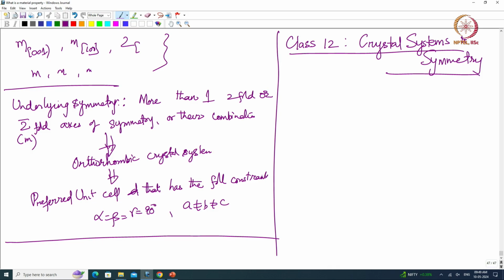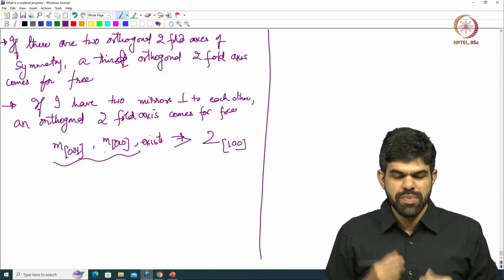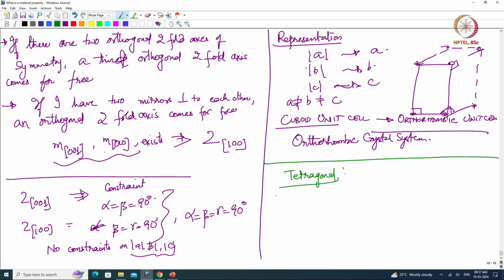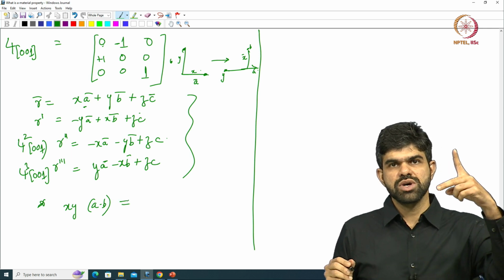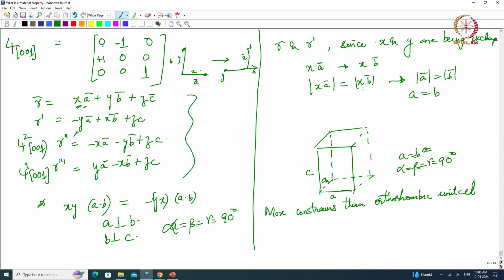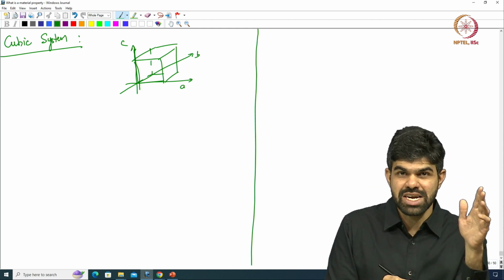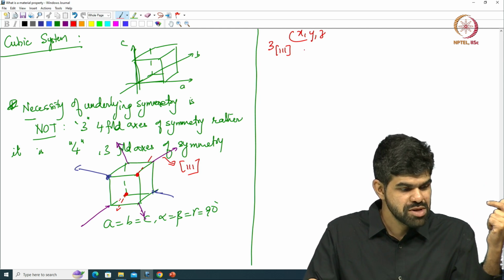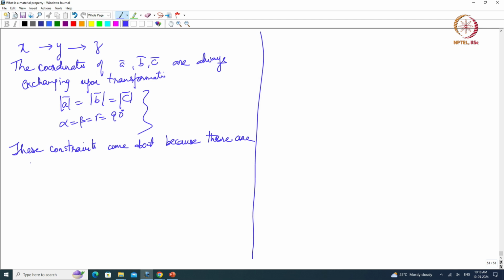Lec 12 Crystal Systems, Bravais Lattices & Symmetry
Orthorhombic Crystal System, Tetragonal Crystal System, Cubic Crystal System.